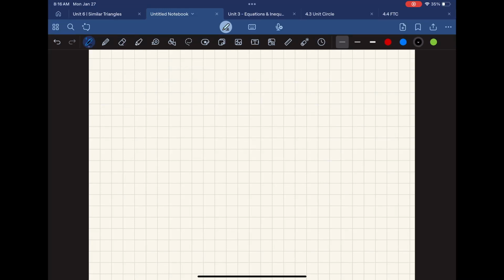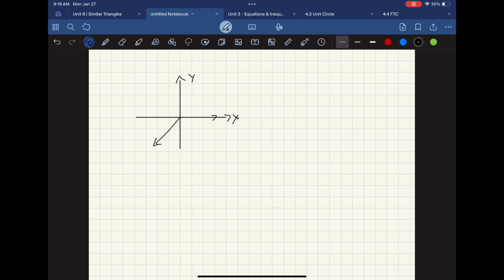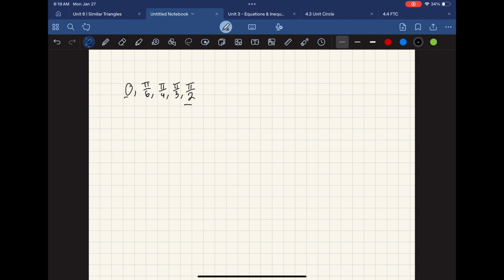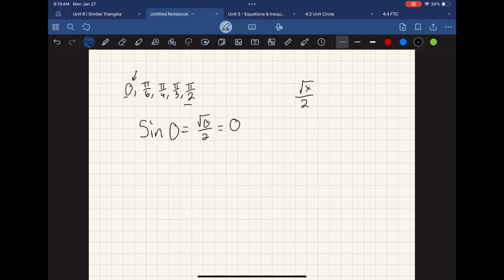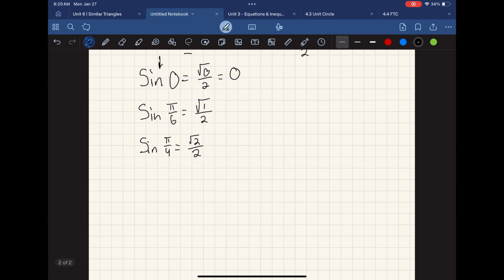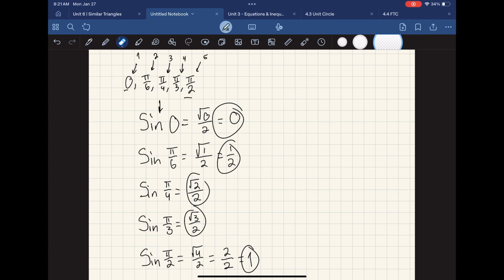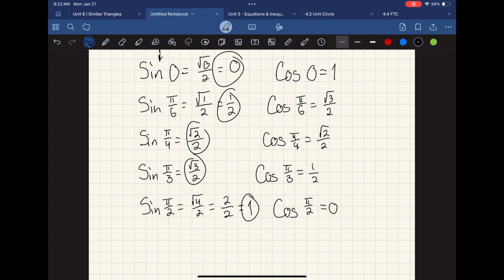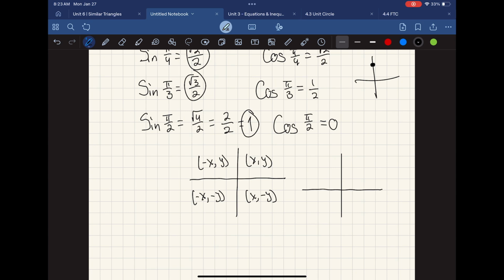Unit Circle Trick